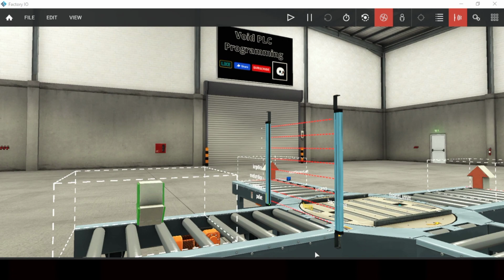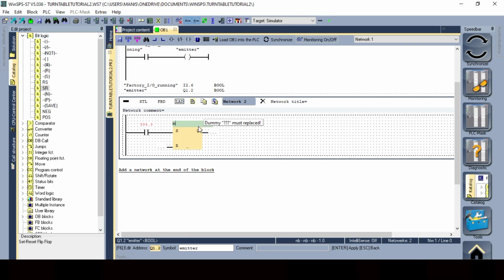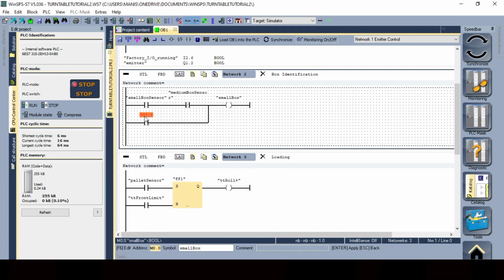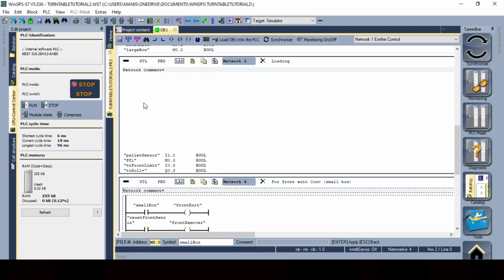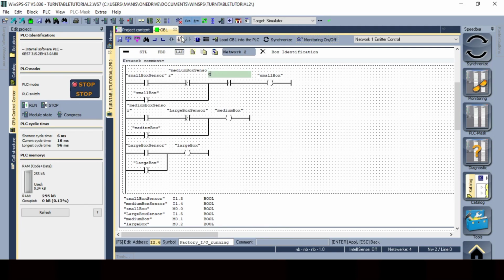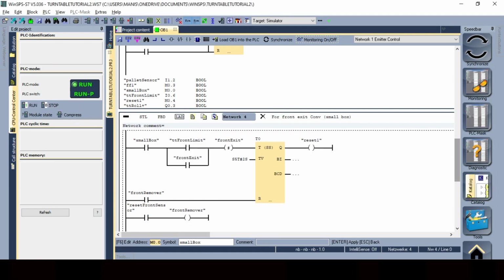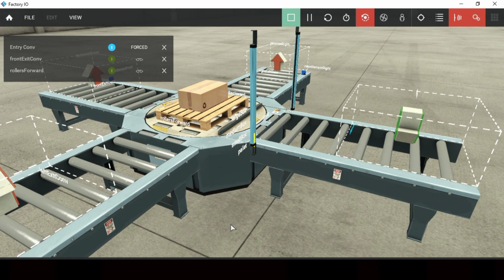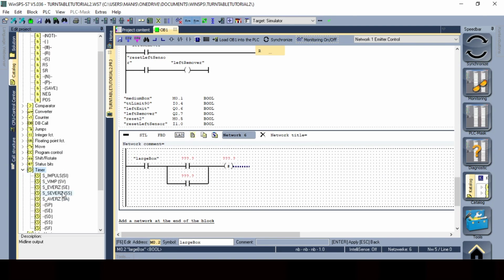Box Sorting Based on Height using Turntable | PLC Programming | Factory IO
⭐  In this video I tried to combine all the logic to transfer boxes on different conveyors using a turntable in Factory IO.
The logic we created last time allowed us to understand how to use the turntable and this time, we used that super basic knowledge to develop a simple and working program for sorting boxes.

⭐ I have also made a similar sorting project using chain transfer you can find it in my simulation series link ⬇️.

If you find any program or scene missing in the shared folder please let me know.